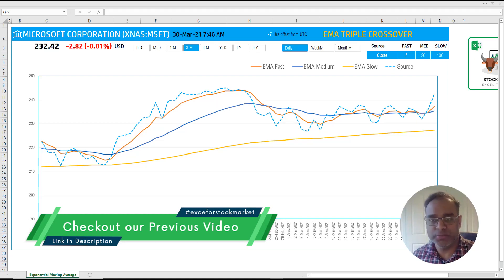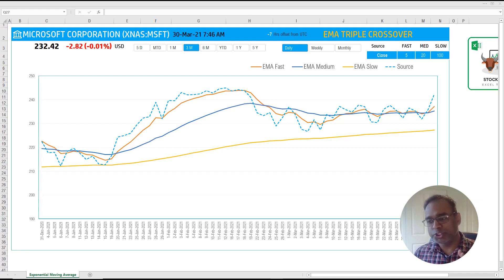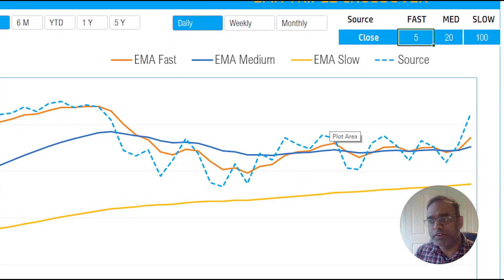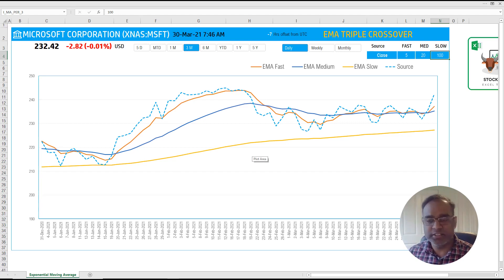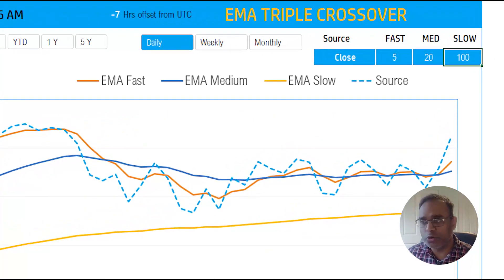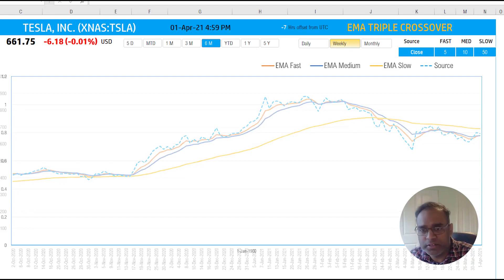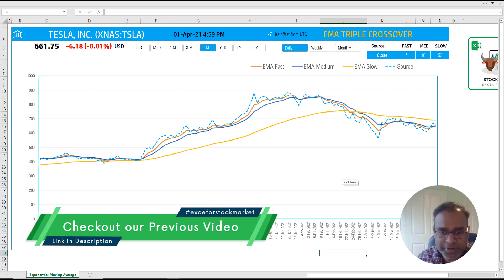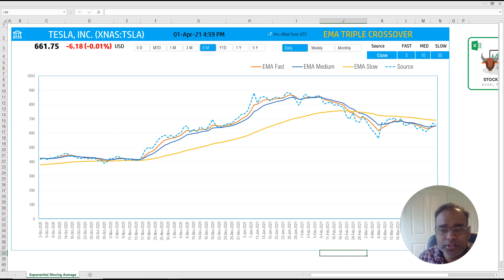Exponential Moving Average Crossover Excel Template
Download Moving Average Crossover Excel template to build the technical indicator for any stock. Customize the time period and interval of the stock history. Just type in the Stock ticker symbol and view 3 Exponential Moving Averages (fast, medium and slow).

REQUIREMENTS: MICROSOFT 365 SUBSCRIPTION